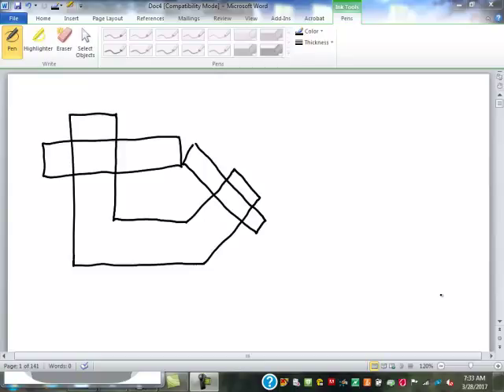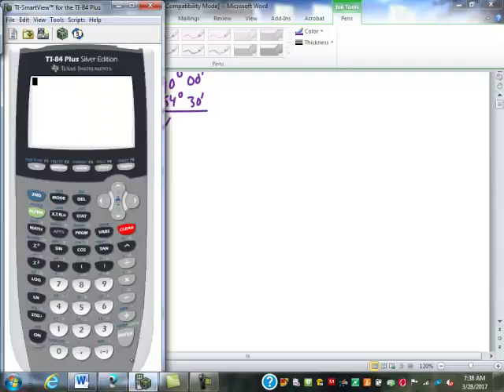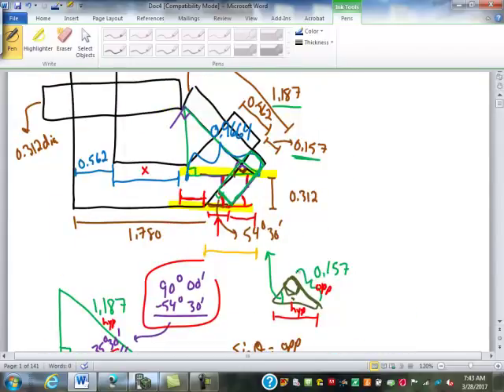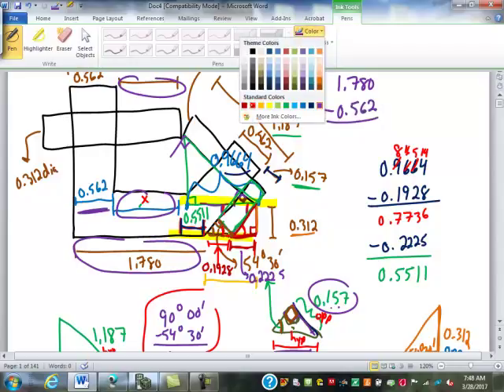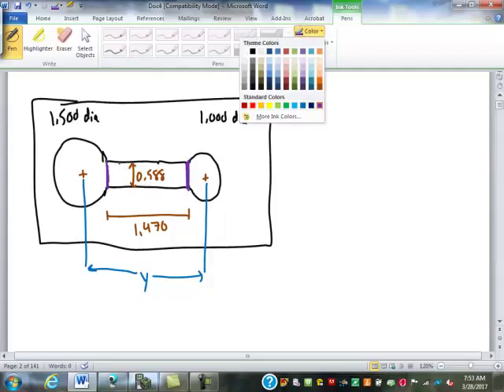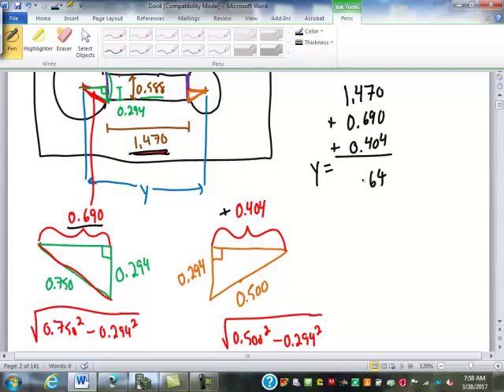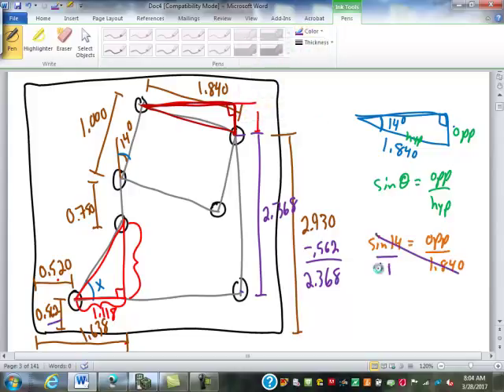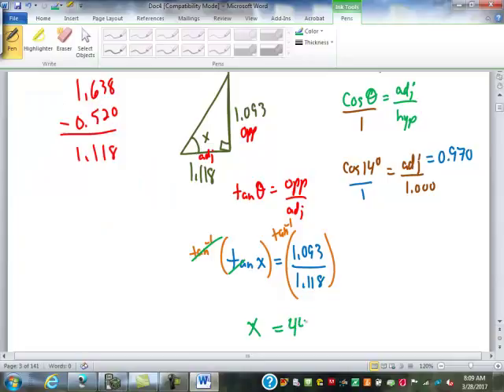32 Even More Complex Trig Apps